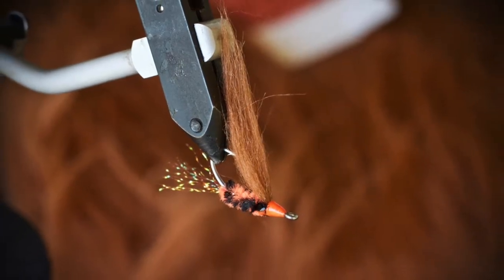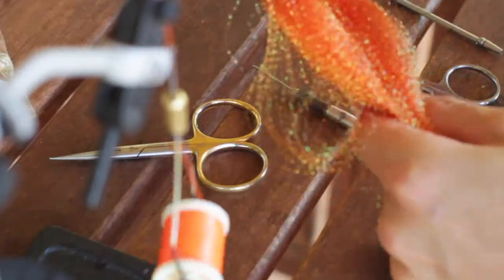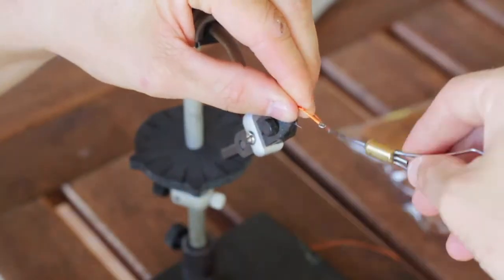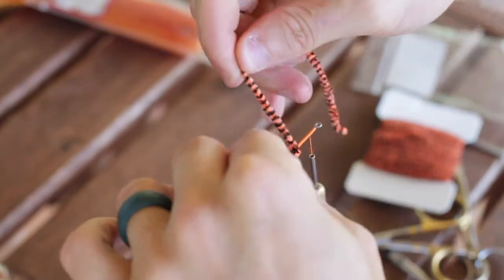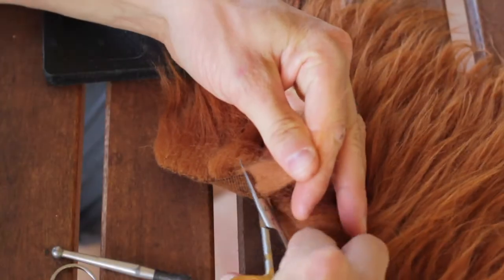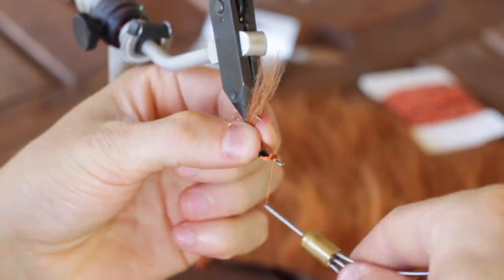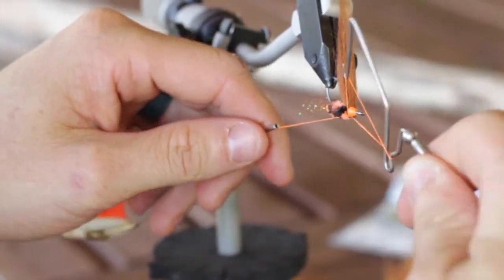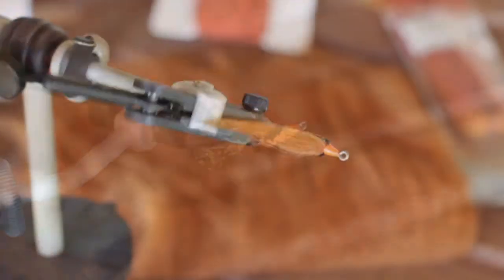Snapping Shrimp Bonefish Fly Variation: HD Fly Tying Video